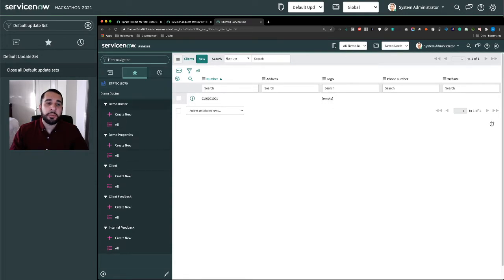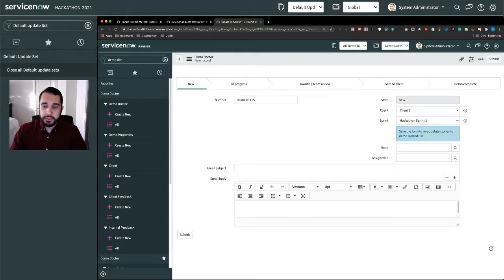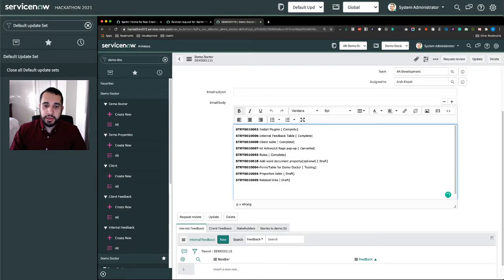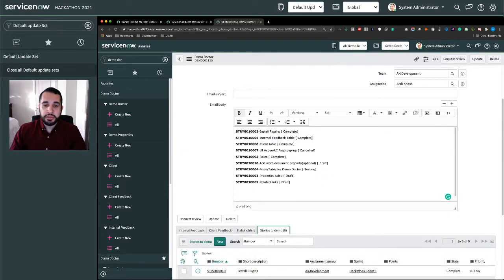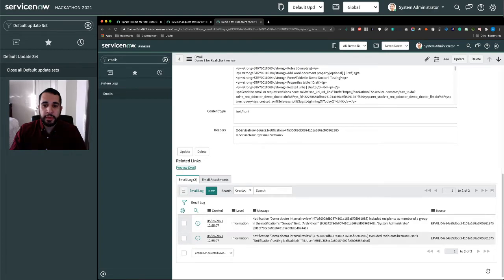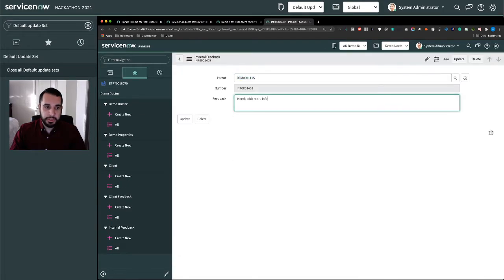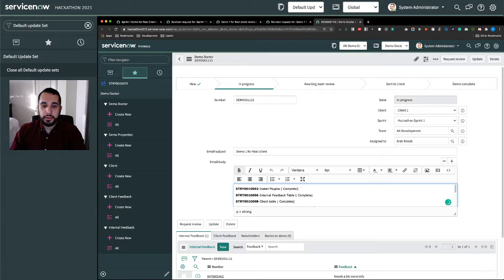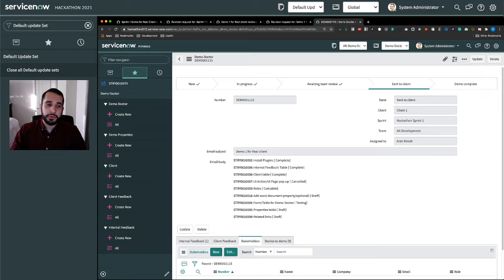DemoDoctor - ServiceNow Hackathon 2021 Submission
ServiceNow Hackathon 2021 Submission